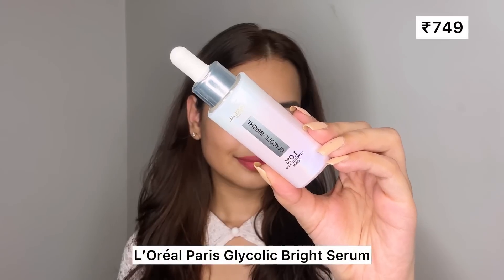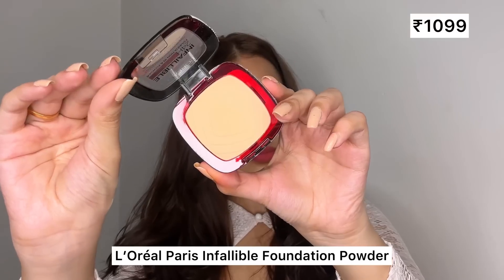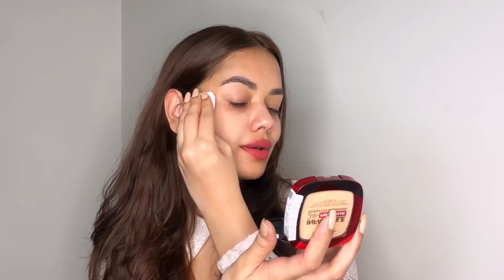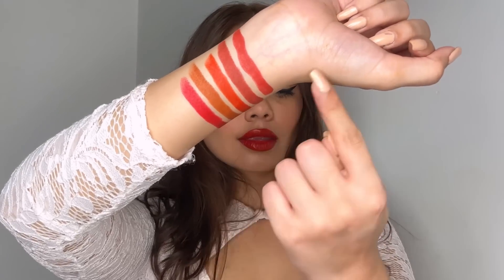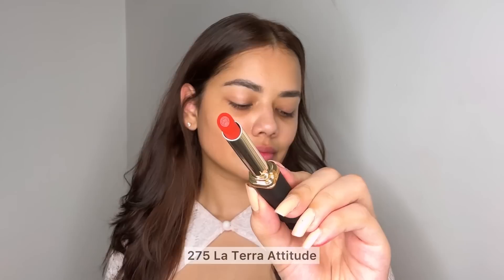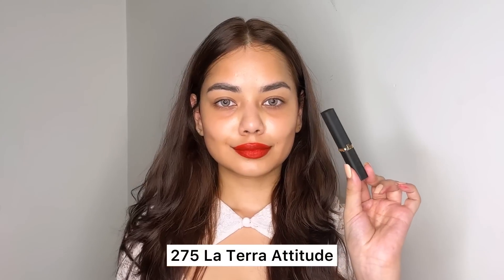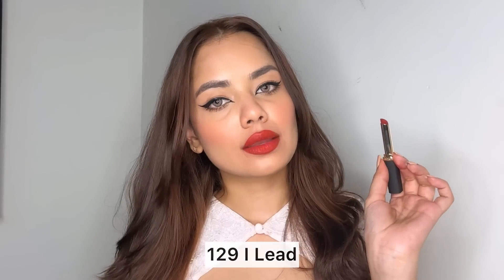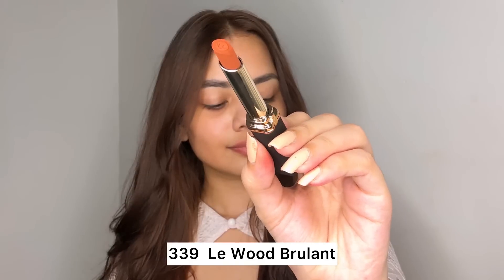*New* L’Oréal Color Riche Lipstick Swatches 😱| With & Without Makeup @lorealparisindia 😍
The perfect finishing touch to any look is a powerful lip. Wear your confidence with 16H intense color with Color Riche Lipsticks by @lorealparis . Get yours on Nykaa today!